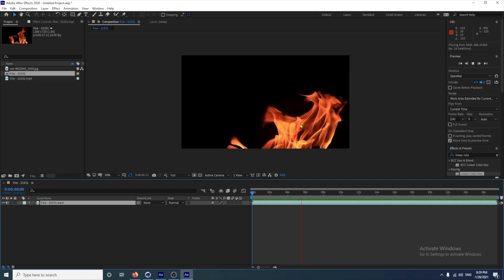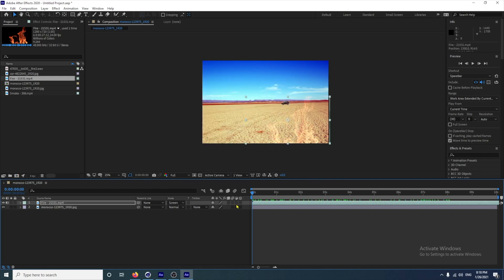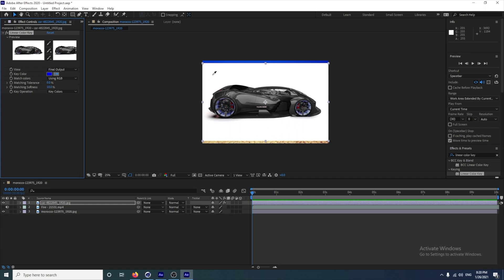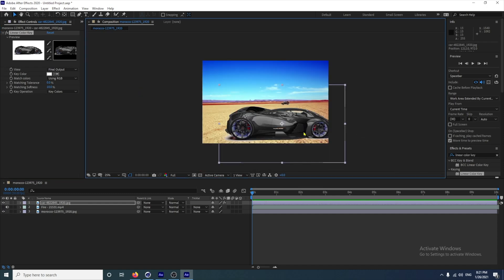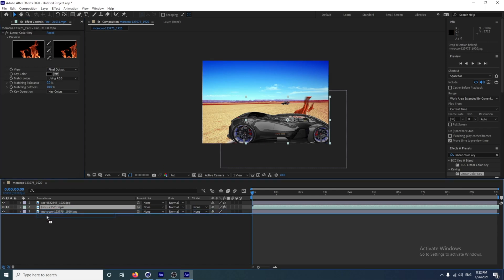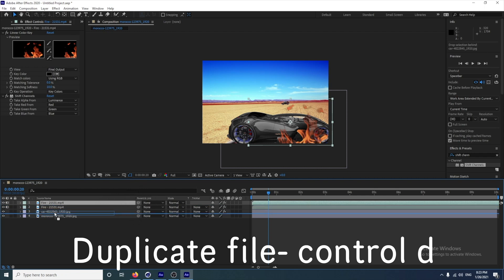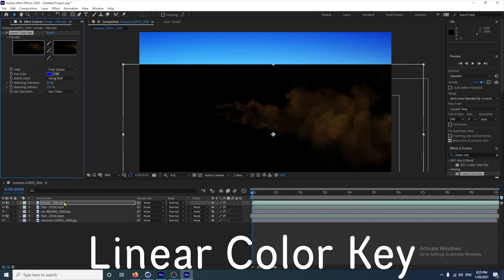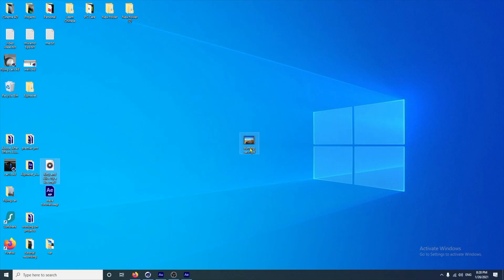how to remove white and black background in after effects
In this video, i will show you how to how to remove a white or black background in after effects using a linear color key and shift channels effect.
I have used 4 stock images/footage to demonstrate this.

This is my first tutorial, I hoped this tutorial helped someone.